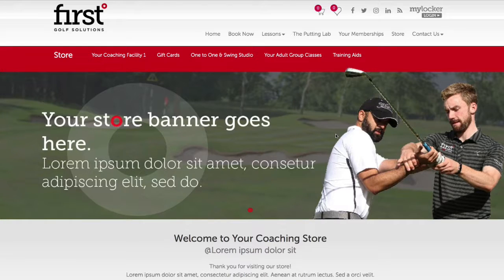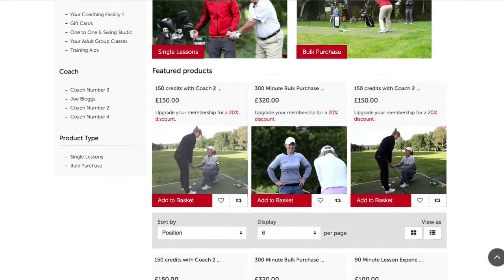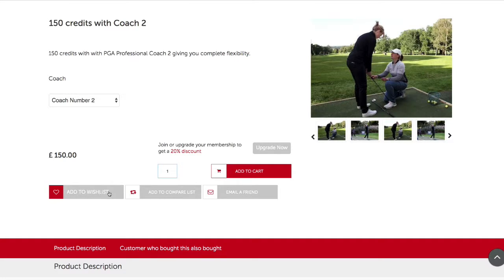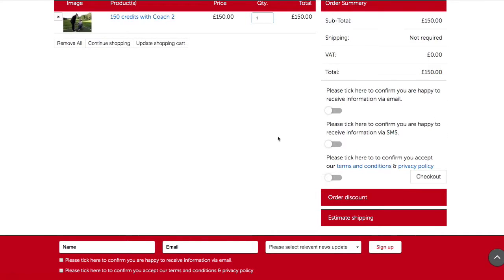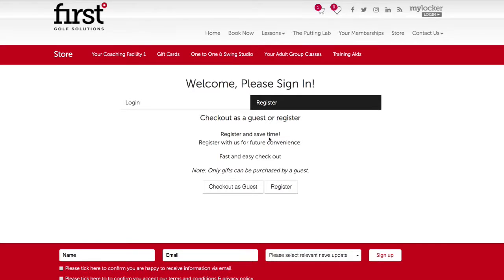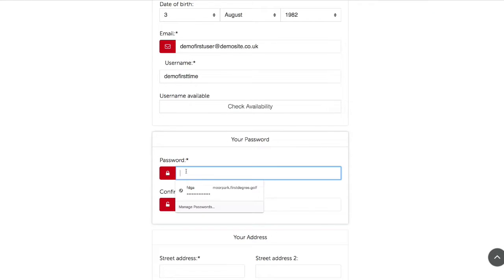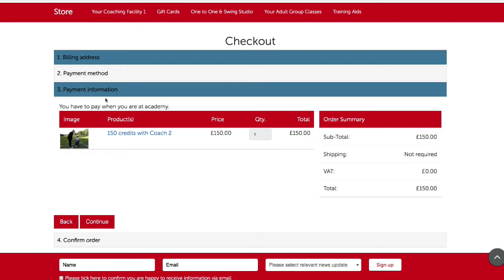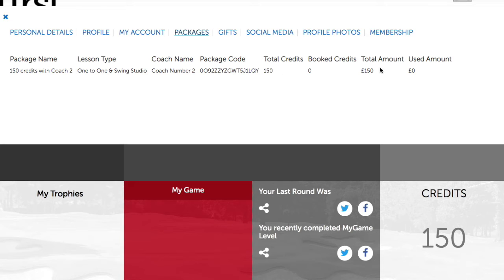Purchasing on the Store - New Customer